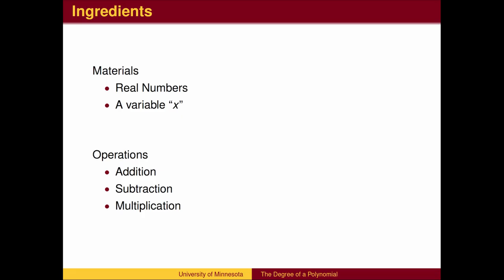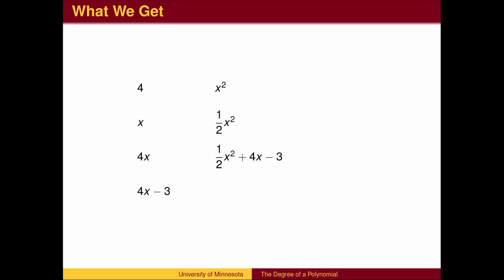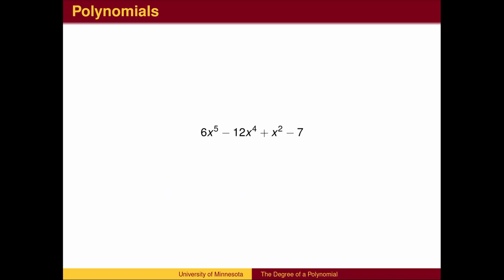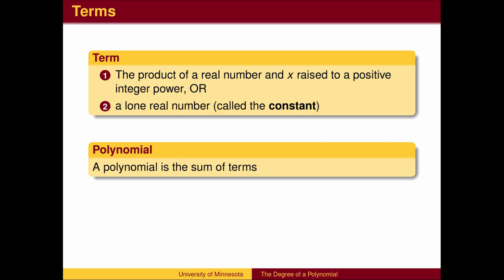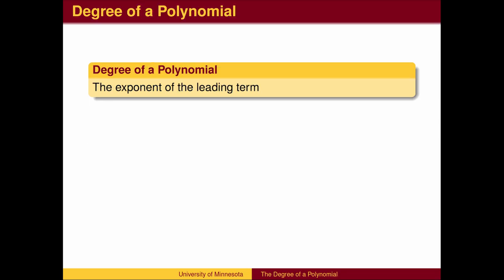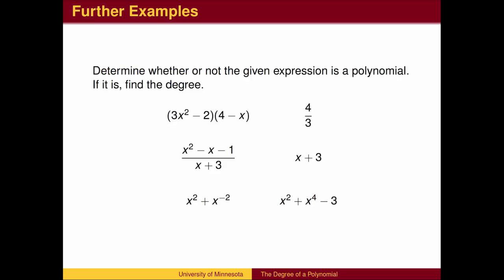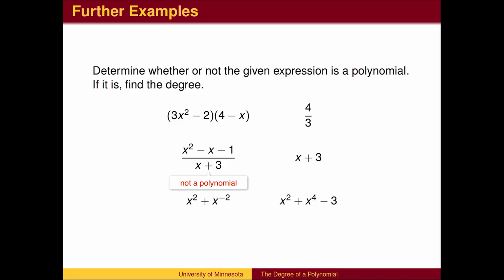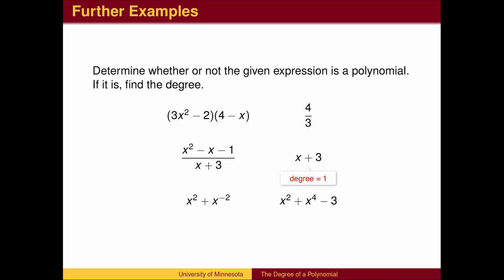AL61 - The Degree of the Polynomial